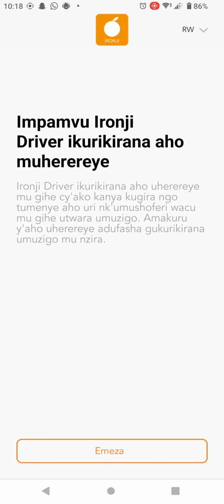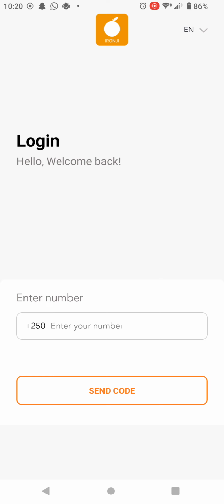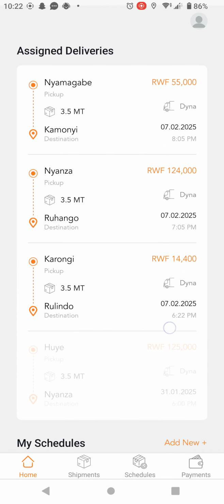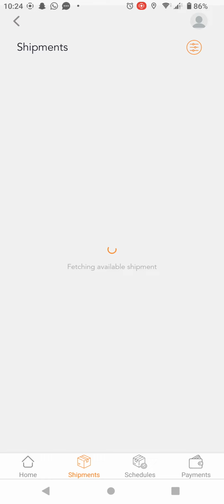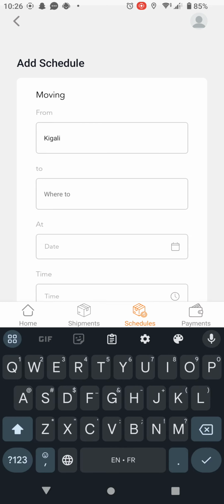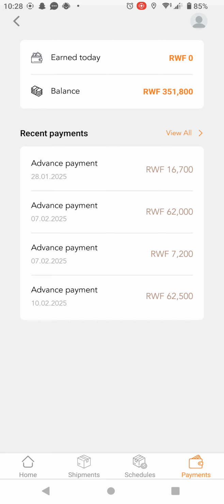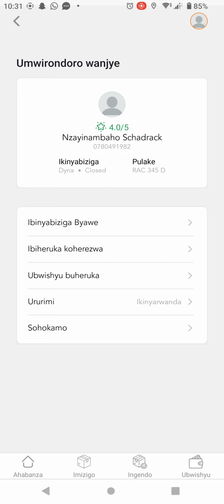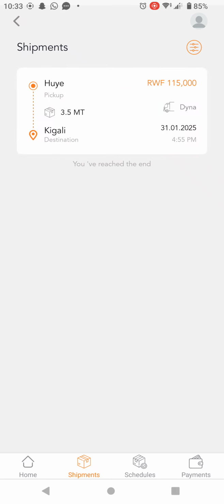Driver app guide english version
This video is for demonstrating how Ironji driver app, it shows how you accept permission which are required for driver app to function properly and login process.